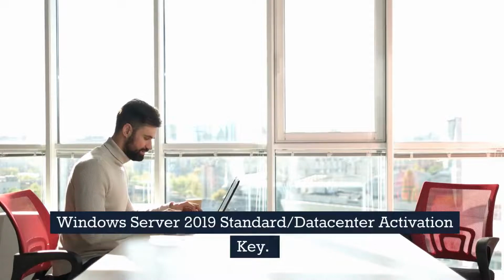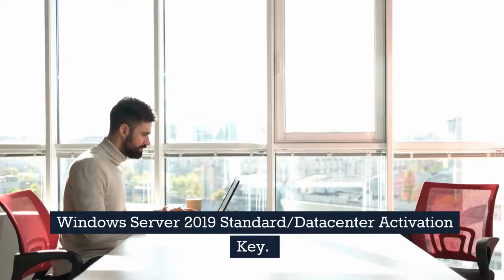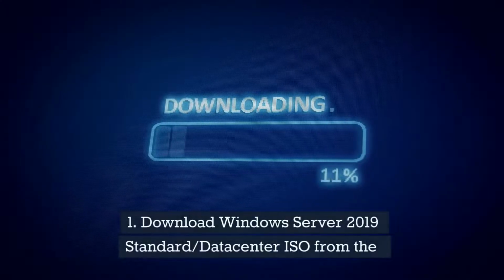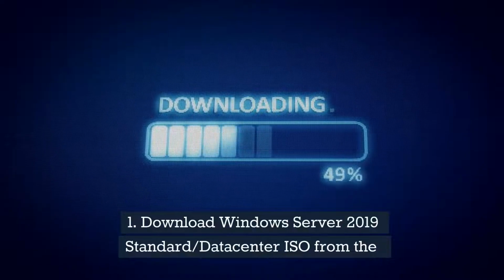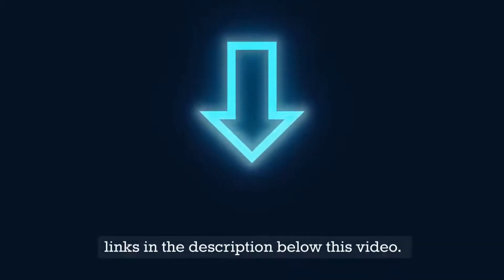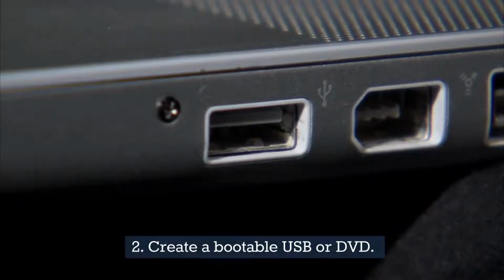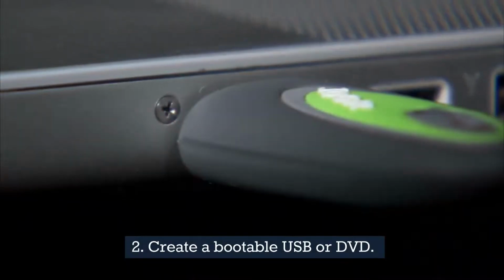Windows Server 2019 activation key: Standard or Datacenter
In this video, we look at how to download, install and activate Windows Server 2019.

Activate after installation for your server to run optimally.
Windows Server 2019 Datacenter activation key
Windows server 2019 essentials key
Windows server 2019 standard license key

::Windows server 2019 activation:
In a Command Prompt, Execute the following commands:

::Windows Server 2019 Standard Activation:
DISM /Online /Set-Edition:ServerStandard /ProductKey:xxxxx-xxxxx-xxxxxx-xxxxxx /AcceptEula
Note:  Replace xxxxx-xxxxx-xxxxxx-xxxxxx with your windows server 2019 standard activation key.

::Windows Server 2019 Datacenter activation
DISM /Online /Set-Edition:ServerDatacenter /ProductKey:xxxxx-xxxxx-xxxxxx-xxxxxx /AcceptEula
Note:  Replace xxxxx-xxxxx-xxxxxx-xxxxxx with your windows server 2019 datacenter key.